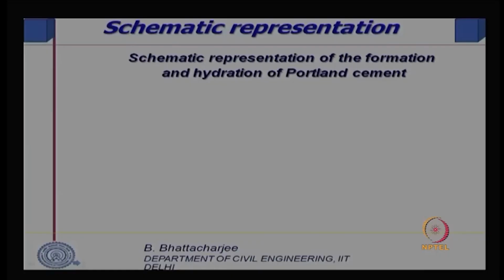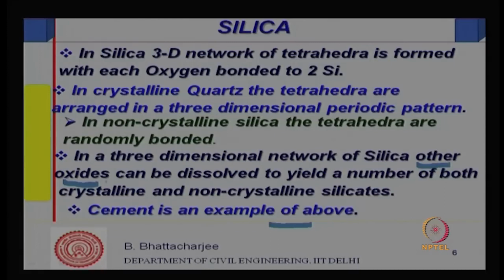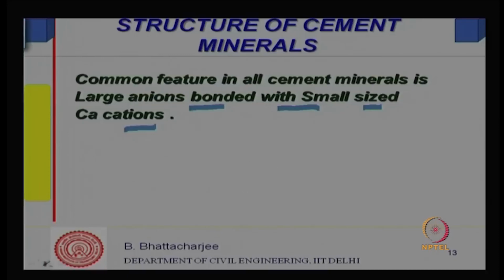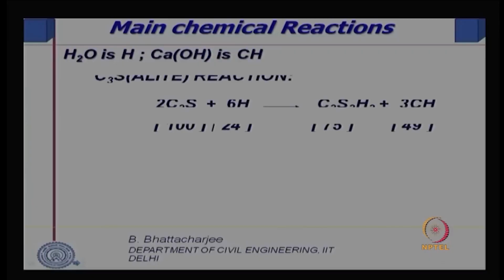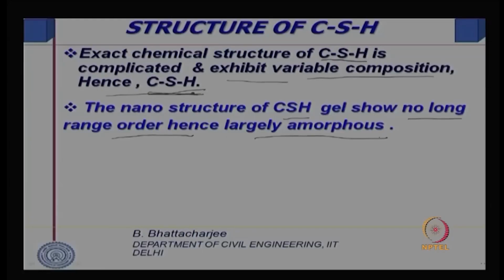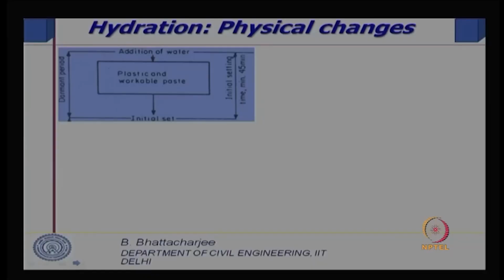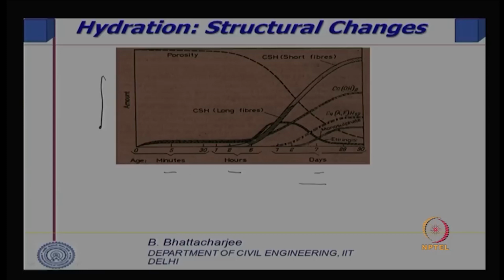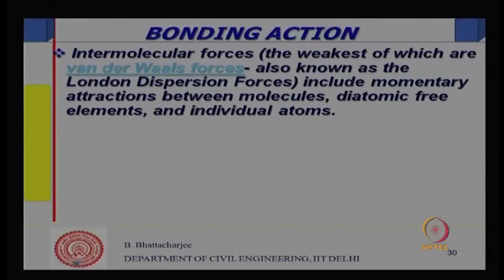Structure and Hydration